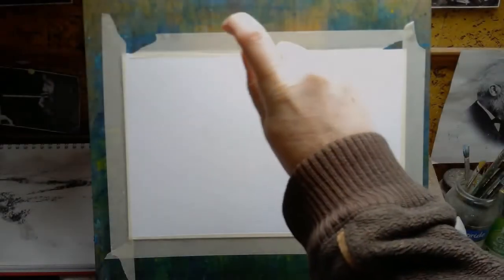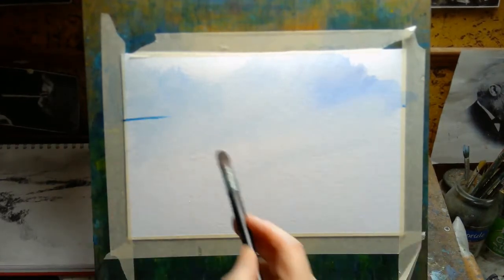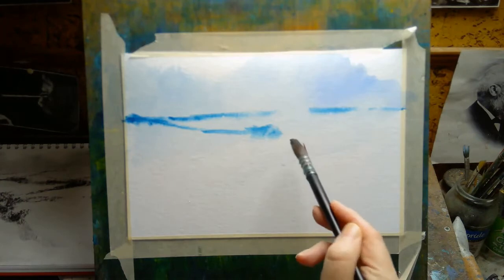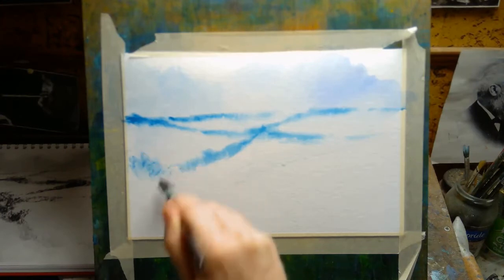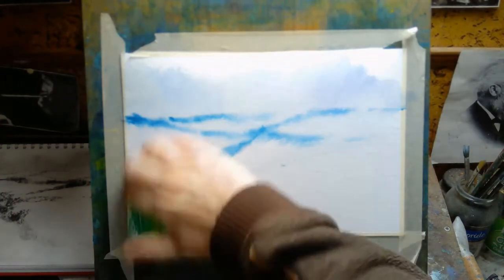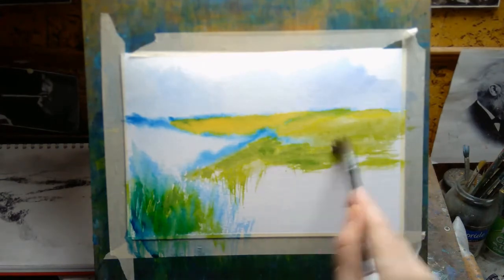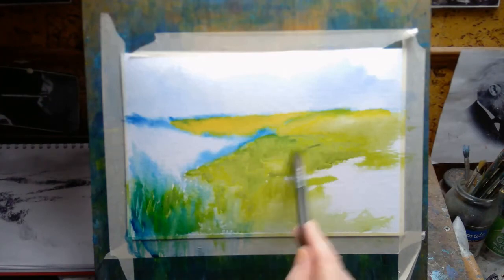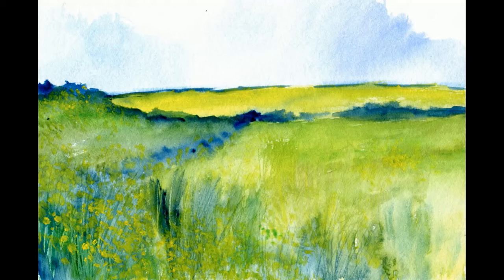Loose watercolor landscape painting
Last painting of 2021 and first video of 2022